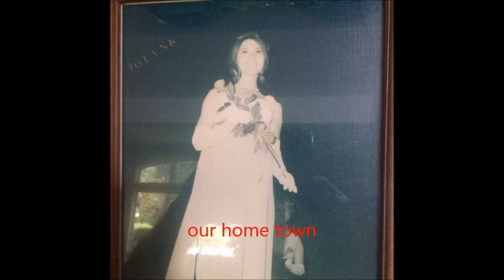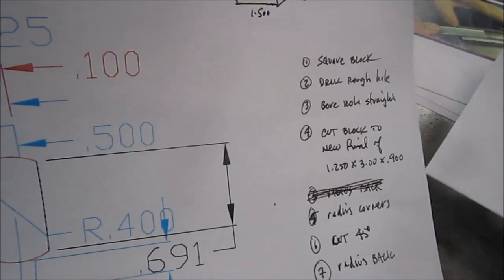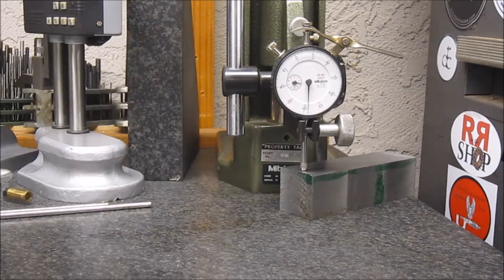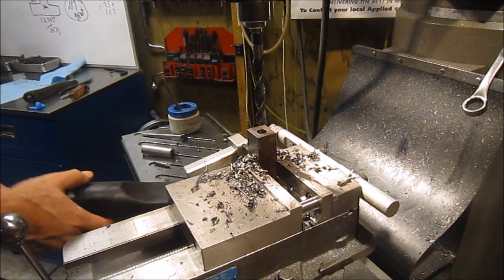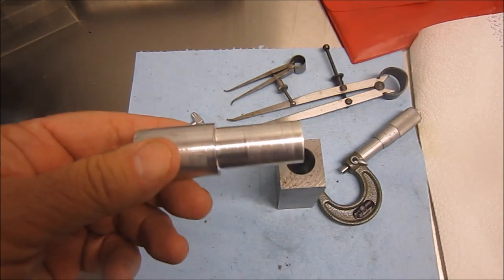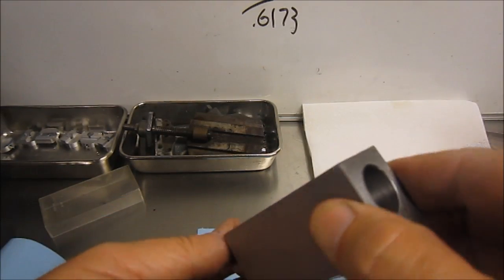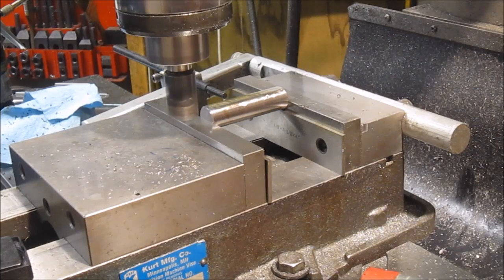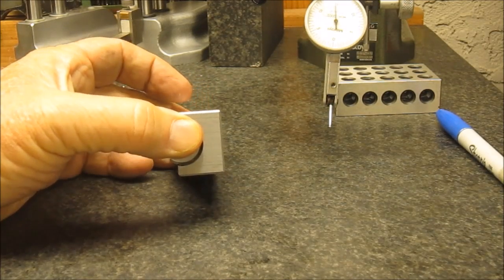SCREWY TUESDAY # 12 Tooling Build Pt1/Scale Holder Shout Out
In this video I show building a tool for use in the Kurt vise, in part 2 we will show the finish and test of the tool.
I also have a shout out to my wife of 38 year as this month is our wedding anniversary of 38 years.